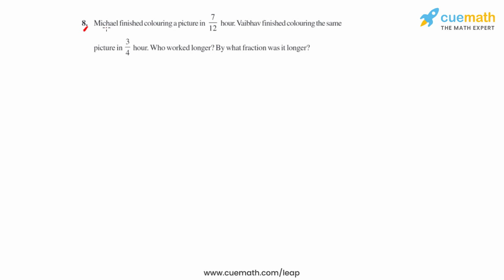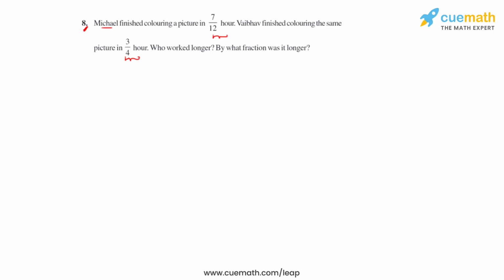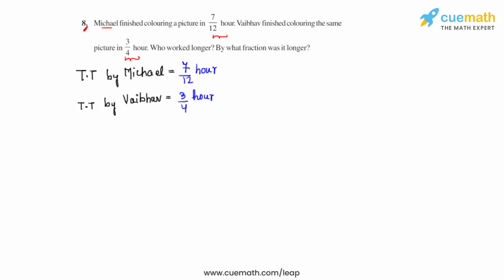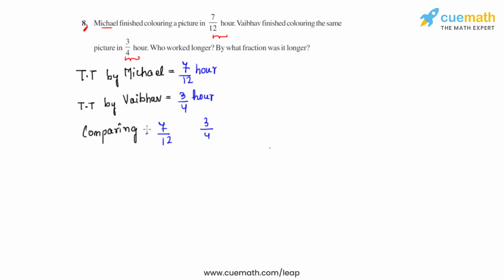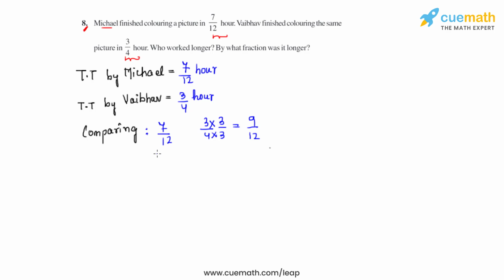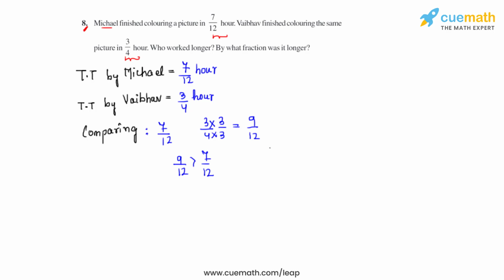Ex.2.1 Q8 Fractions and Decimals - NCERT Maths Class 7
To download pdf of all text solutions for this chapter click here NOW